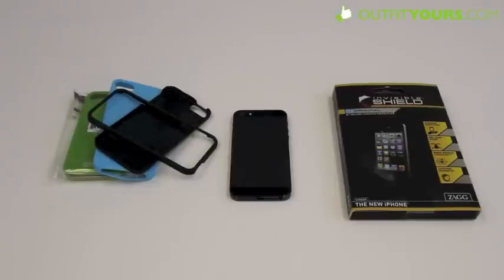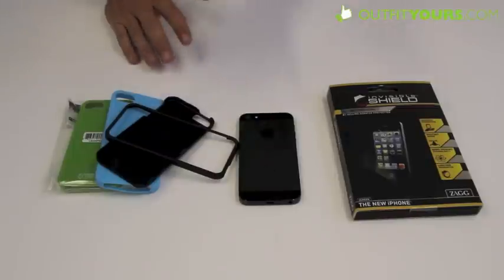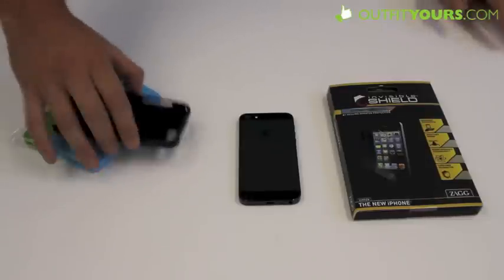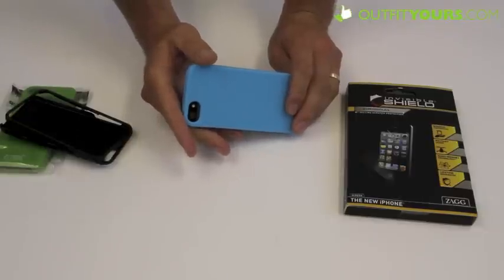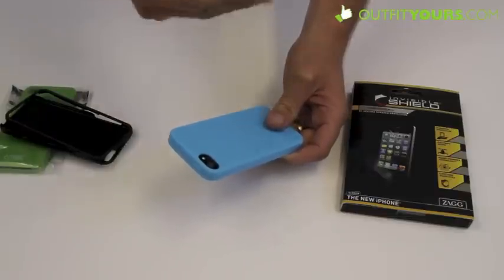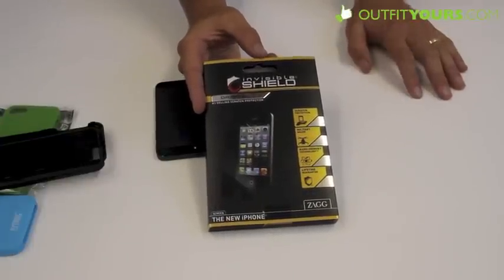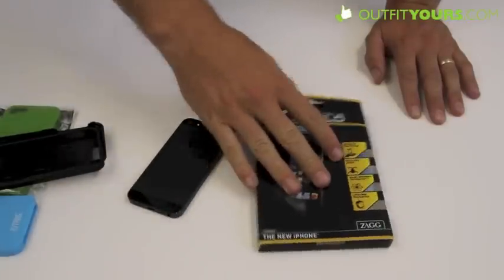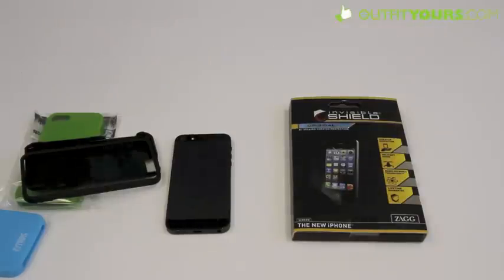iPhone 5 Cases on Release Day of iPhone 5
The iPhone 5 came out today and we want you to be able to protect it.  This video shows the available cases for iPhone 5 and other iPhone 5 covers.  There are not too many options right now but we are expecting them soon from Incase, Speck, Griffin, Mophie, Sena, Moshi and many more.  The day they become available we will make a video of them.  Until then get by with a Get By iPhone 5 case and your $ 5 off coupon for the good cases.